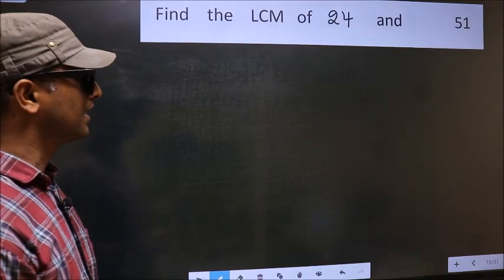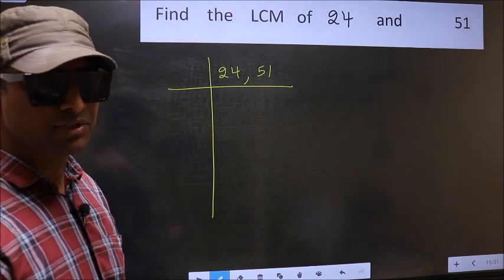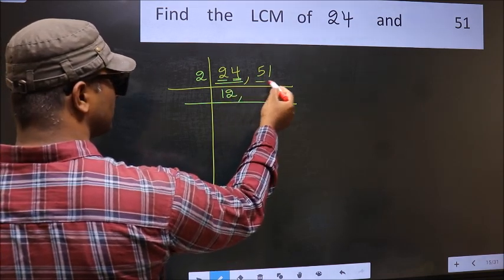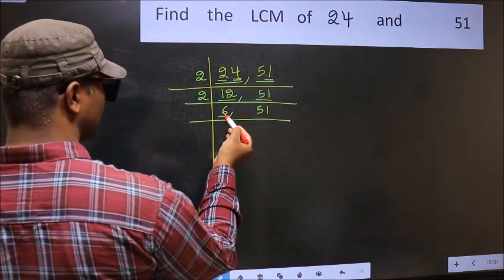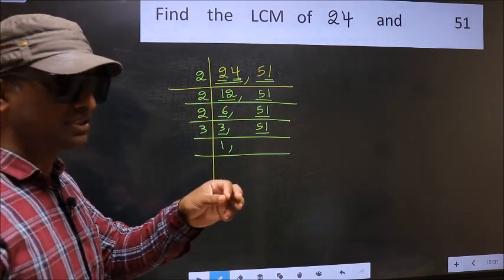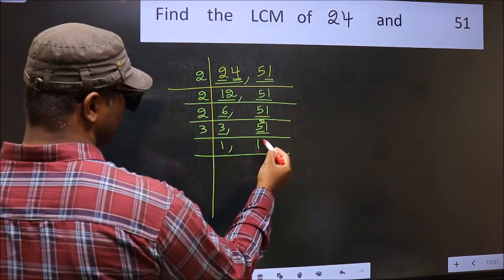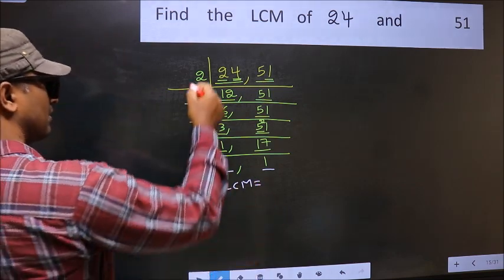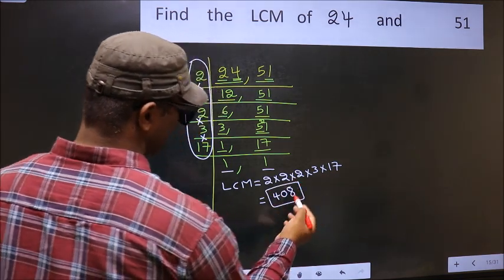LCM of 24 and 51